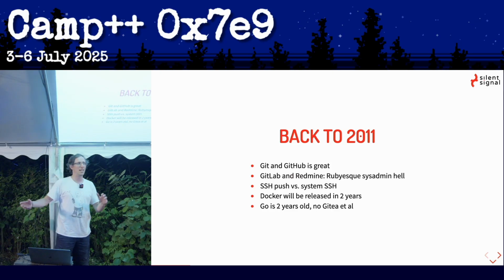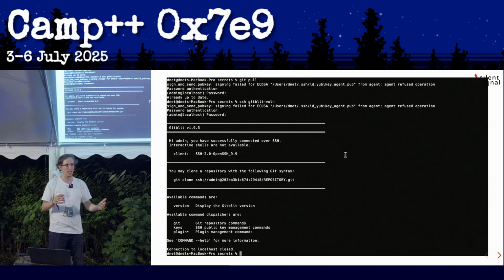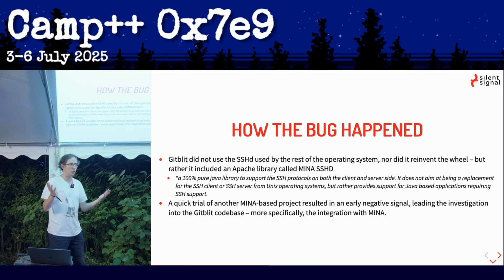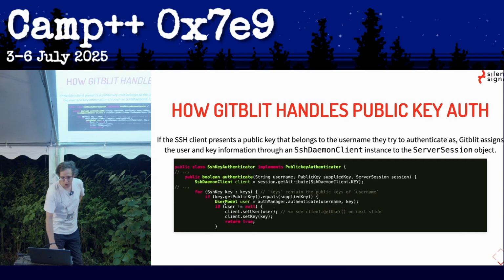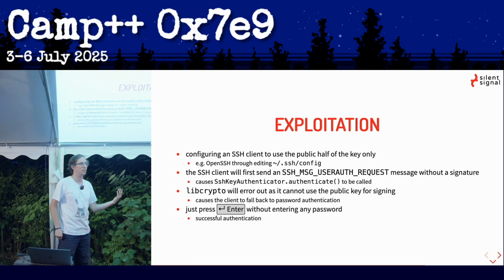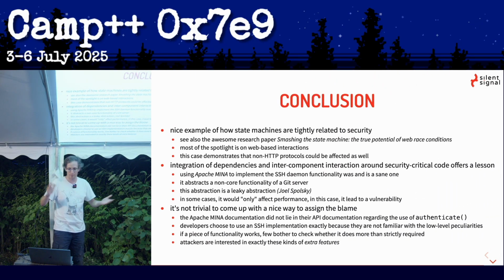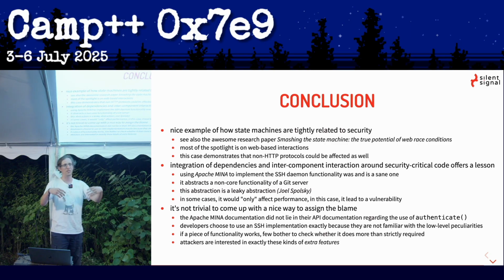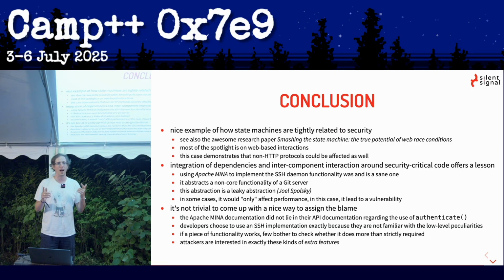Camp++ 0x7e9 // Everything you wanted to know about SSH public key authentication by dnet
This talk was performed on 5 July 2025 at Camp++ 0x7e9, MP4 downloads and presentation slides are available

SSH is fun, authenticating using public keys (maybe even wrapped in certificates if you're into that) is one of the first things people try after having fun with password-based login. But how does that work in practice? And more importantly: what could go wrong?